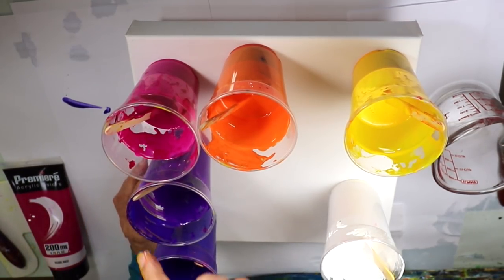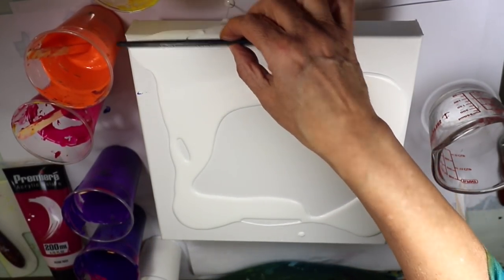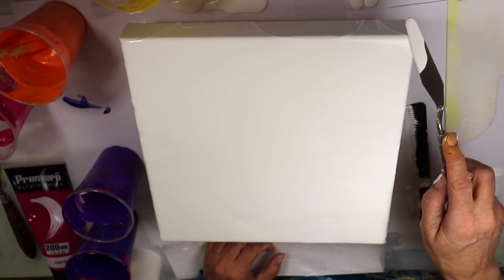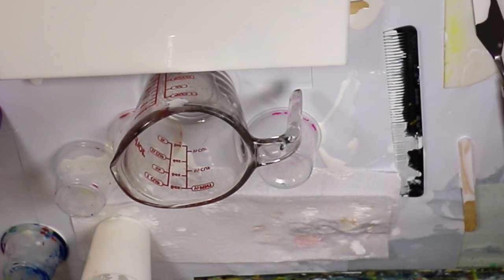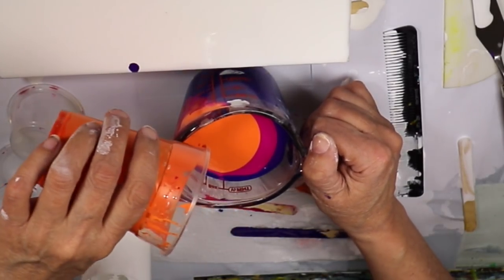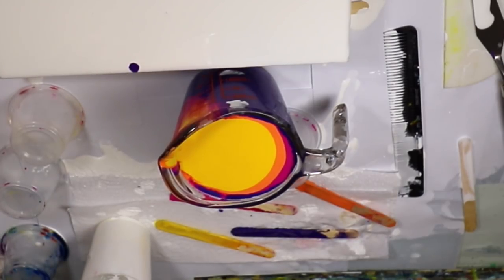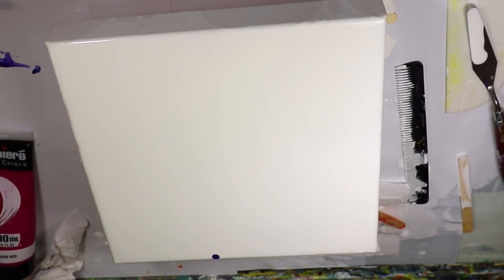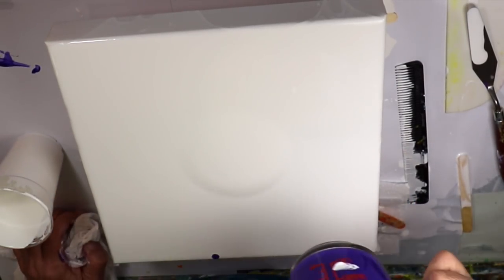ACRYLIC POURING NEW TECHNIQUE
For the acrylic pour, I used student grade acrylic soft body paints mixed with pouring medium and lots of water. I did not use silicone at all.  I added a touch of Flowetrol to my water before mixing.  I poured the paint down one side of the cup layering one color on top of the next.

To help support this Please channel use.

My DIY pouring medium is:
Use "Elmer's Glue All".  Thin with water according to the type of  paints you are using to make a good Pouring consistency. It should come off of you stir stick in a steady stream.
 Then use.
1 part paint to 3 parts Pouring medium.
If you still need to; thin with water to a good pouring consistency.
 Add silicone according the size of your cups.
 Stir the silicone a little for BIG cells. Stir a lot for small cells.
Use a butane torch to warm the surface.
Drying:
Leave room under as well as on top while your painting dries.
 If your paint is too thick it may craze.  Crazing looks like grooves.
 Thin paint will crack.  Cracks look like dried mud.  Let dry for at a week.
Clean silicone off the top of the painting with Dawn dish soap. Then rinse with water on a cloth.  Silicone will turn yellow if left on top of your painting.
Acrylic paintings don't need to be varnished. Varnish if you want a glossy finish.